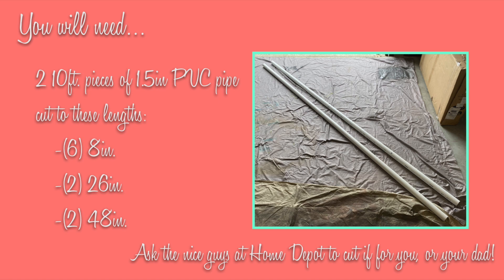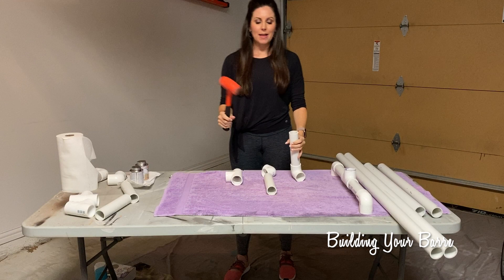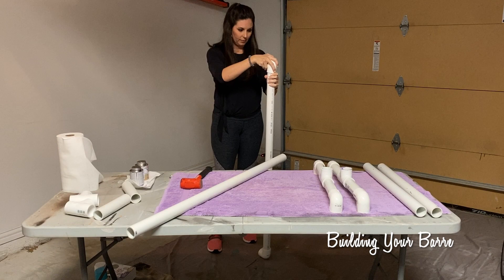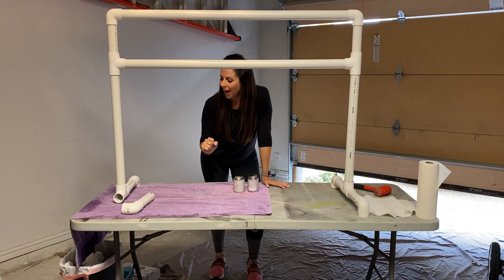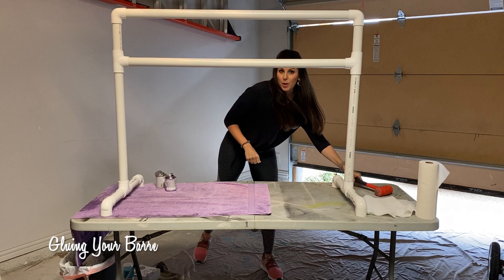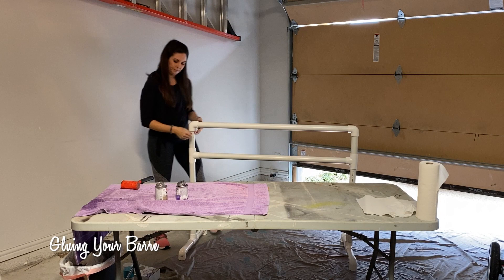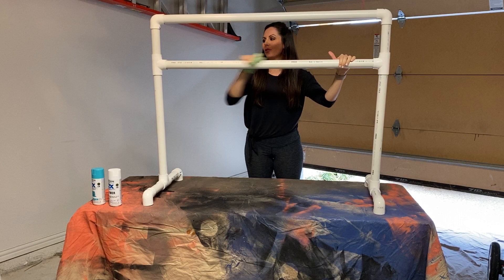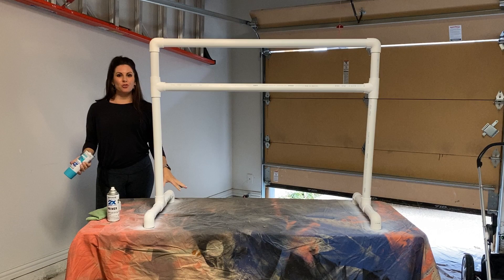How to Build Your Own Ballet Barre with Justine Orf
Train your best from home with your own ballet barre!